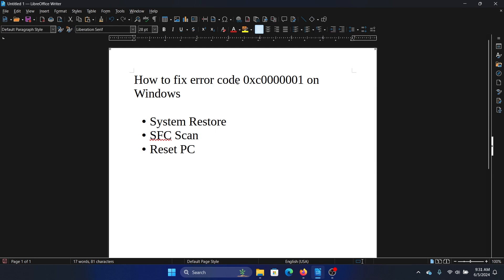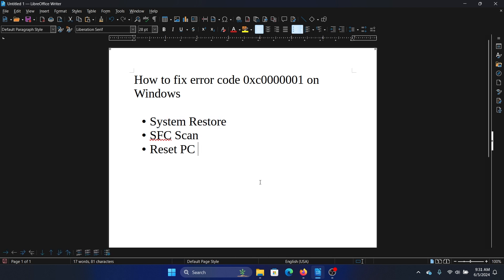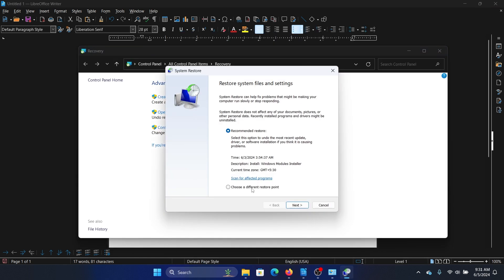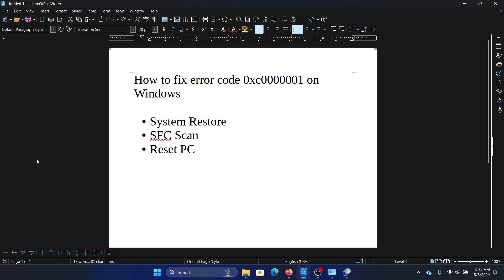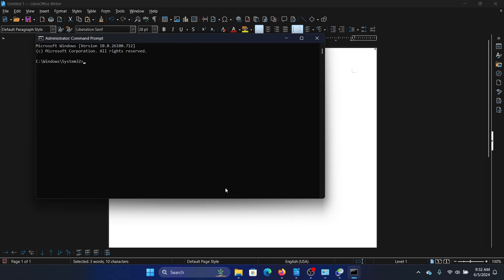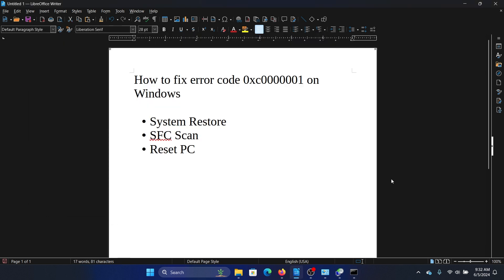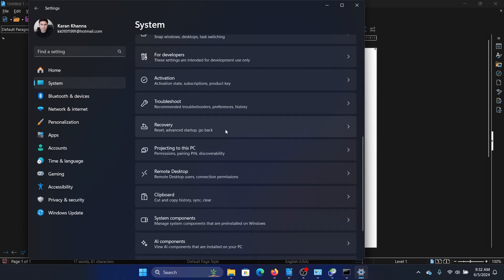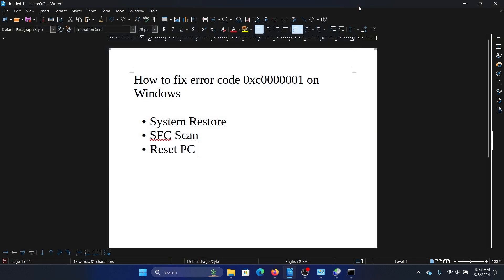How To Fix Error Code 0xc0000001 On Windows 11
Video Title: How To Fix Error Code 0xc0000001 On Windows 11

If you wish to fix Error Code 0xc0000001 On Windows, then please watch this video.